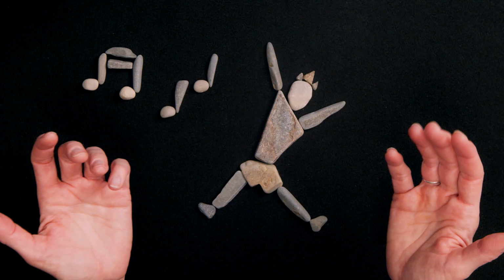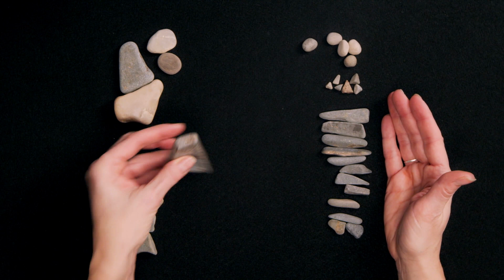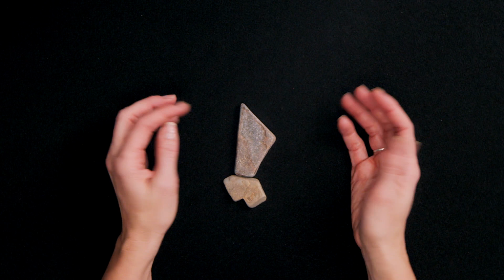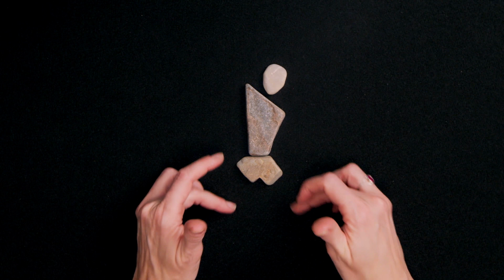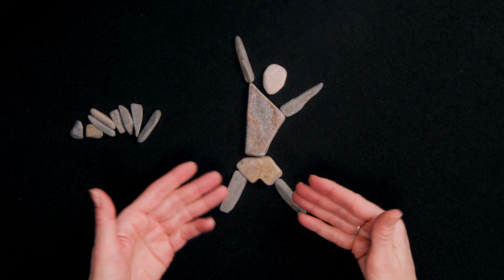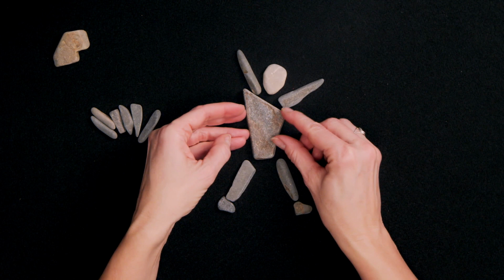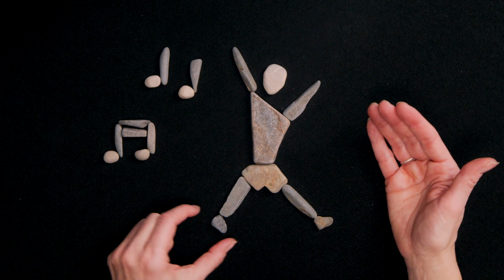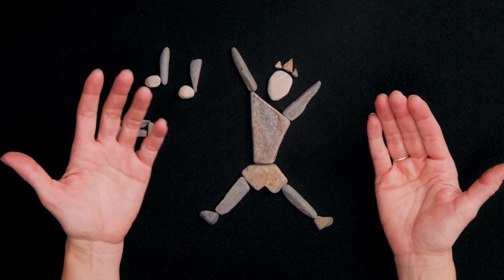How to Make Dancing David with Rock Art | Come Learn with Me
Patti Rokus, the rock artist, uses various stones and pebbles to recreate an image of King David dancing and celebrating before the Lord as recorded in the Bible.